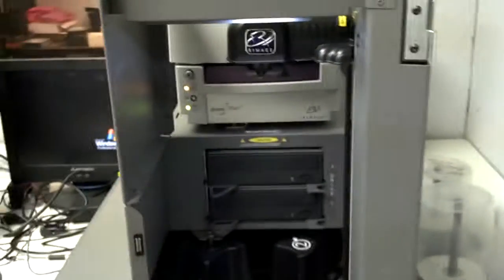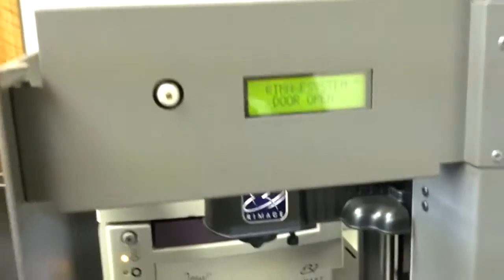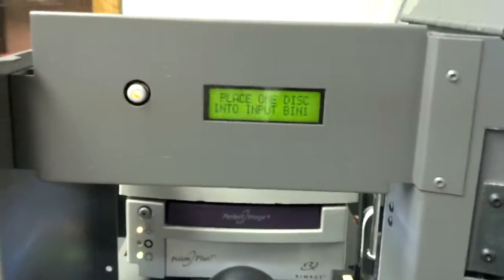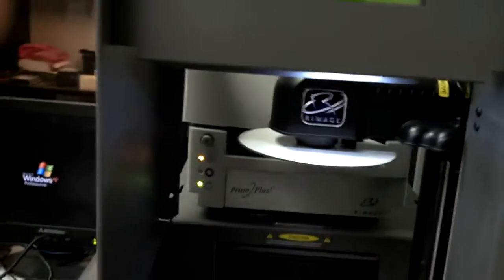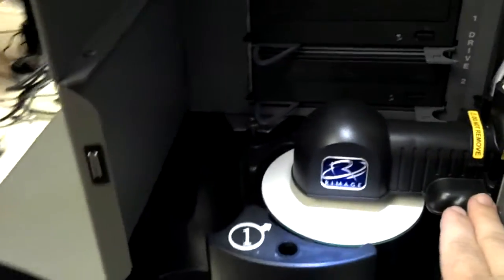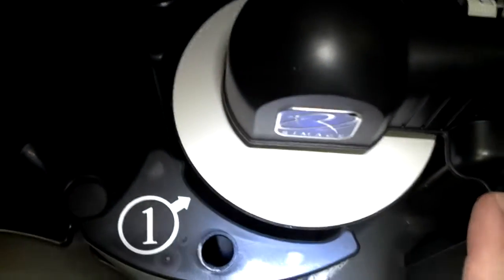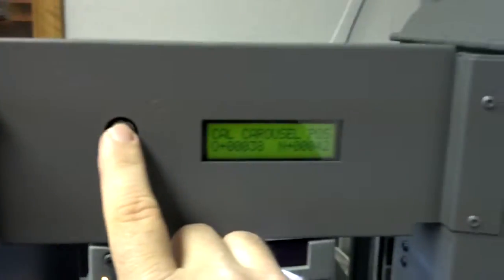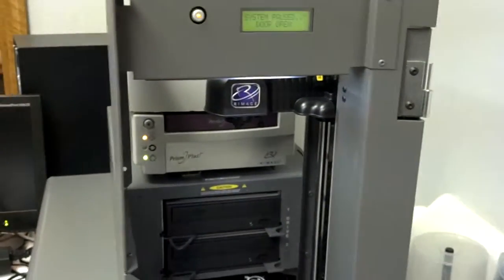Rimage 7100 Align Carousel